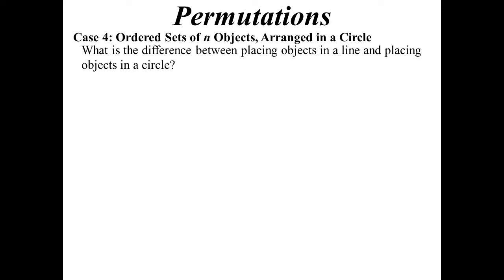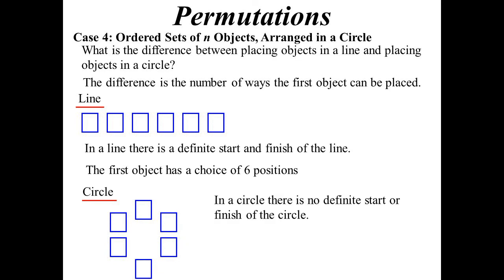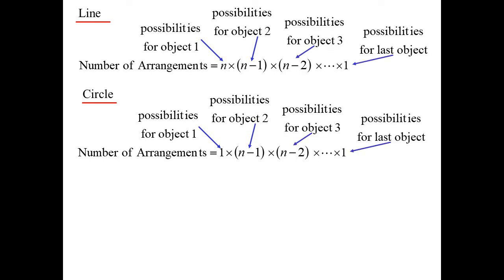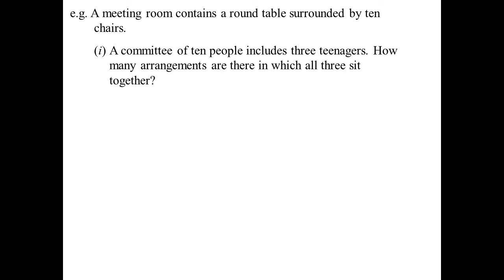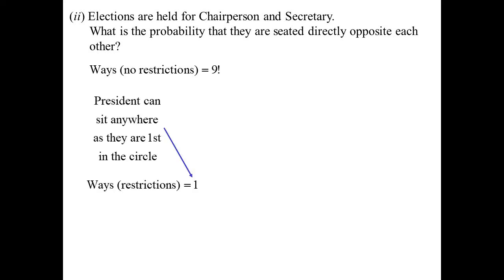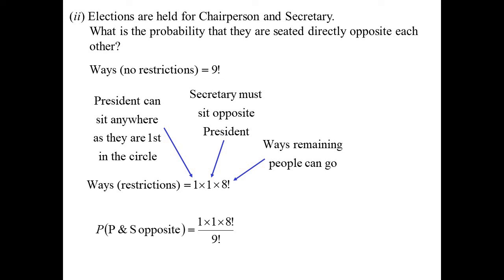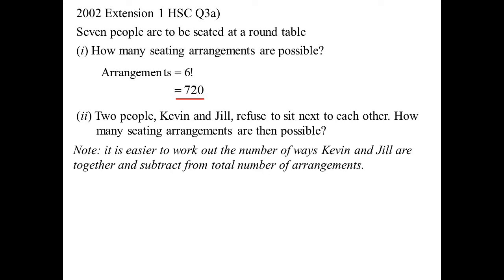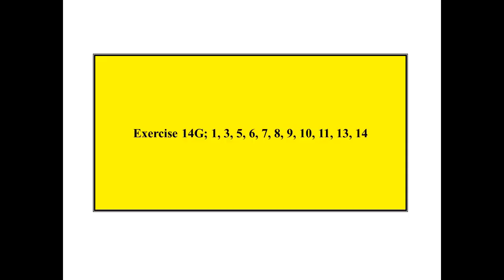11X1 T05 05 arrangements in a circle 2022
How does the number of arrangements change if we arrange the objects in a circle instead of a line?